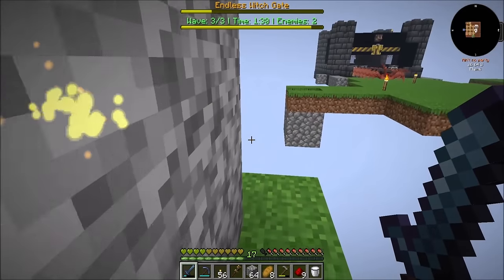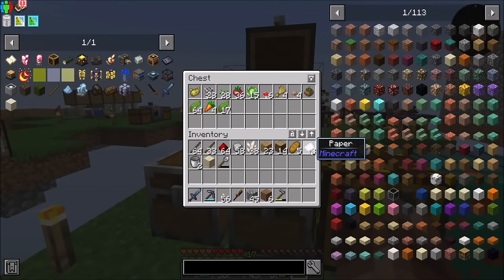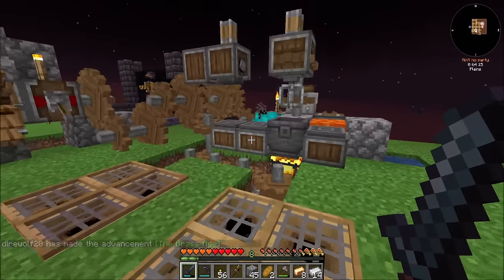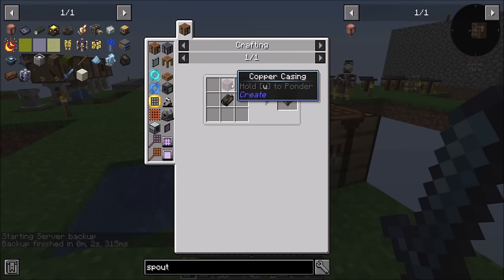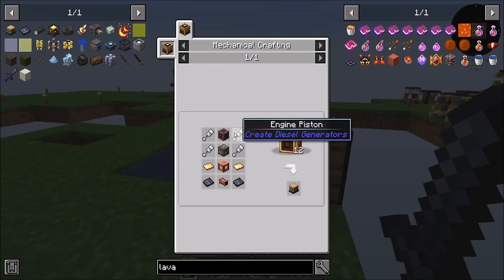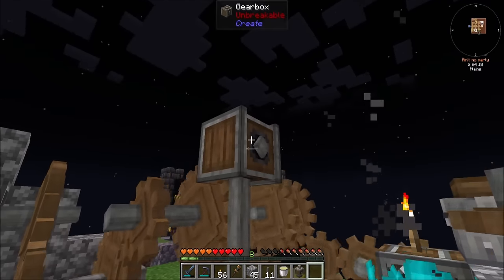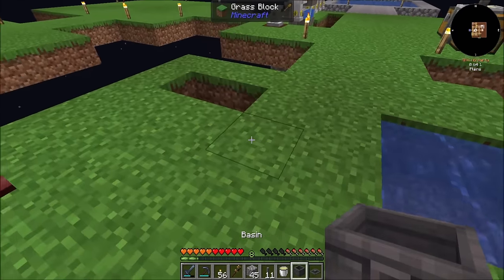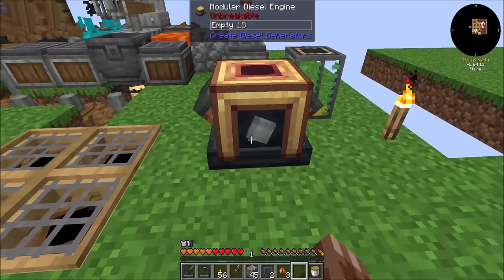FTB Skies Expert Ep14 Diesel Engine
Making a Diesel Engine, though perhaps too early :)